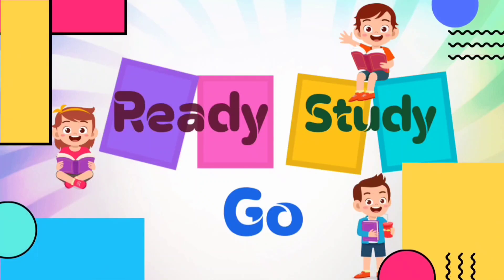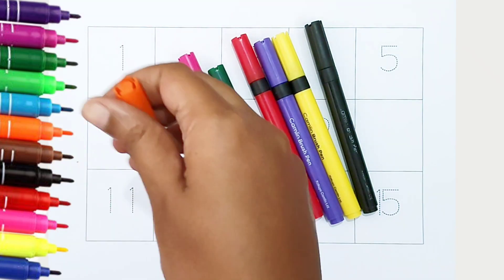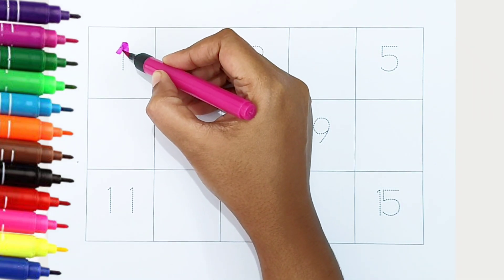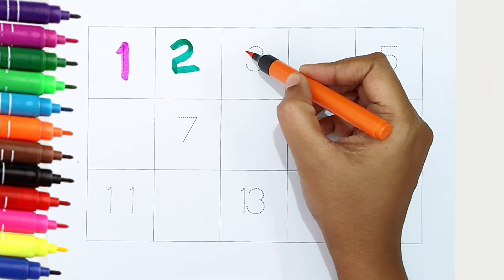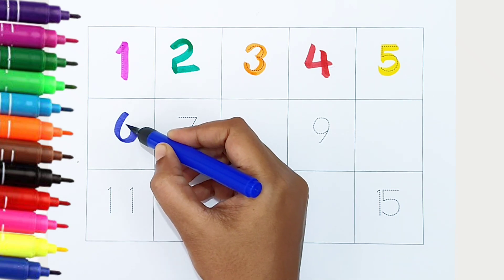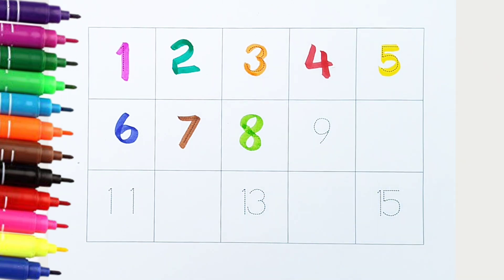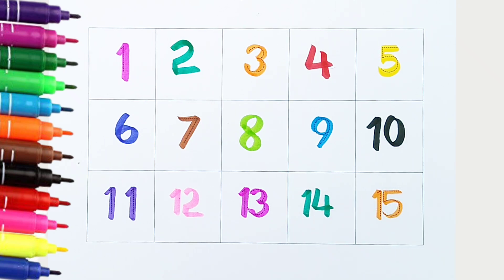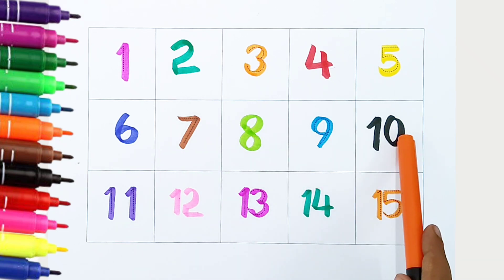123 Numbers | Numbers Song for children| Endless Numbers| Count Numbers 1 To 15| Kids Learning Video